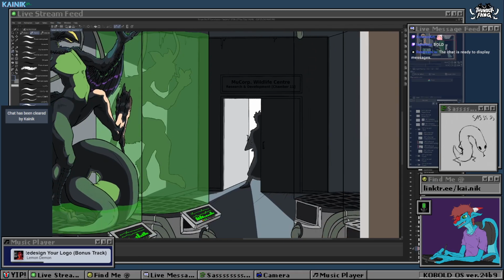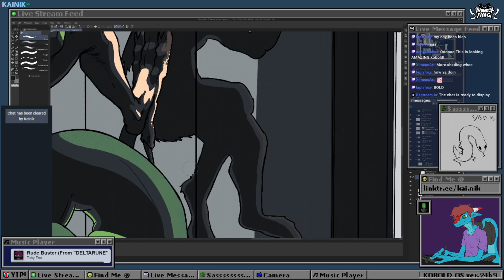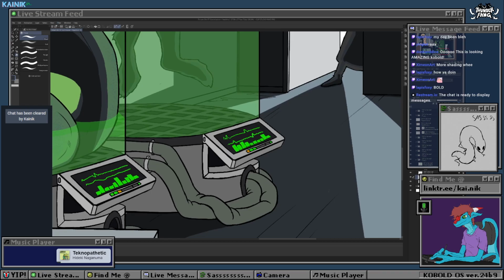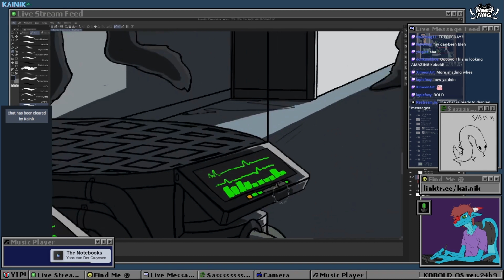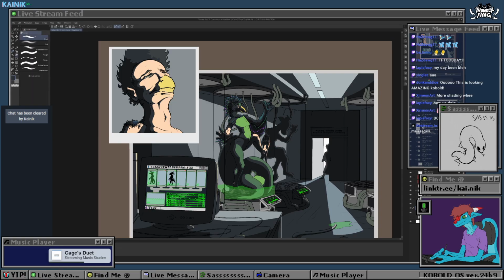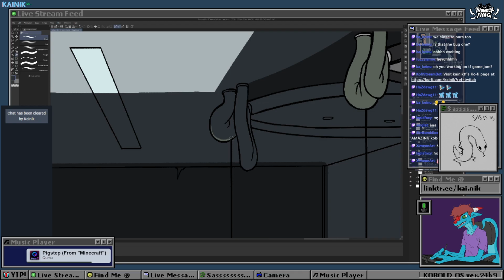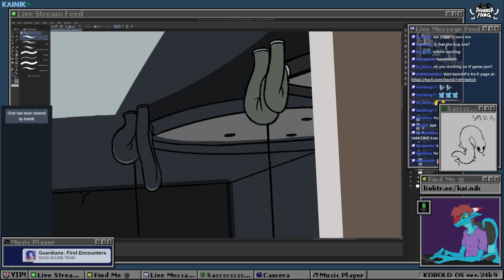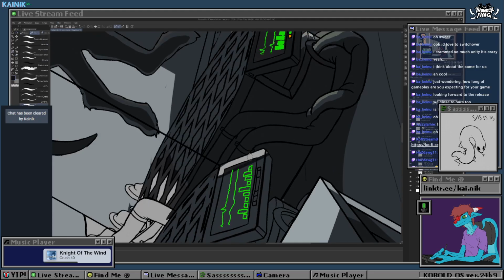Getting In A Little Stream Before Work | TF Art Stream